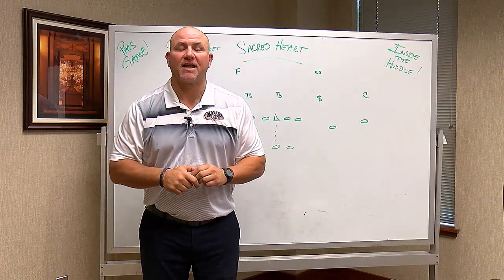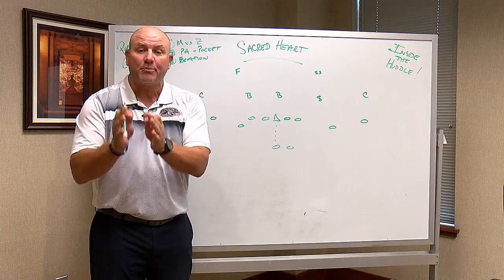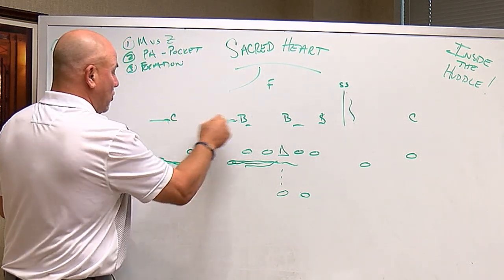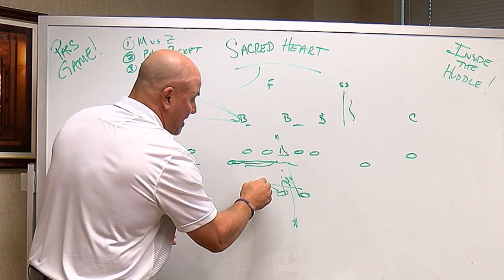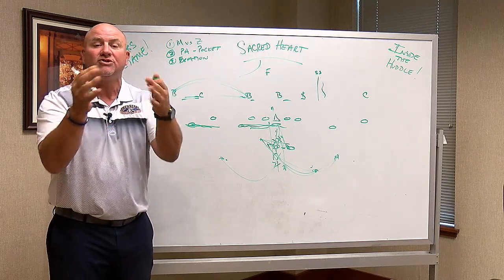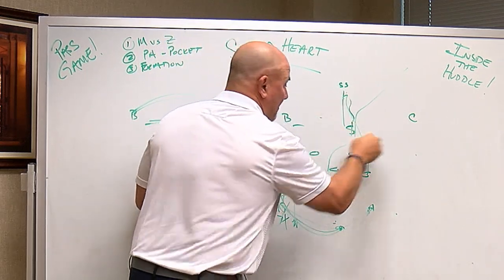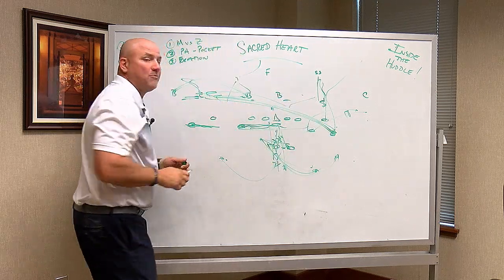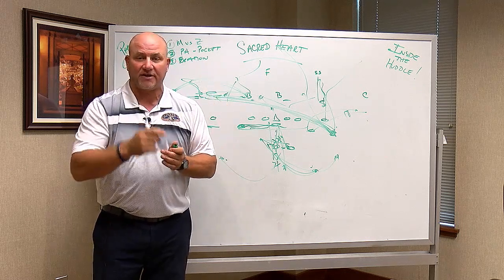Inside the Huddle: Lafayette vs. Sacred Heart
Time to go back InsideTheHuddle with Mike Joseph as he breaks down the passing game and moving the ball against Sacred Heart.